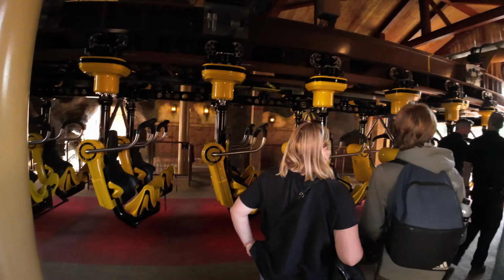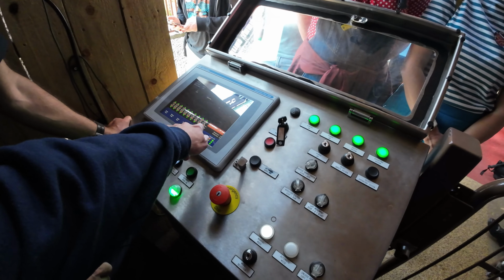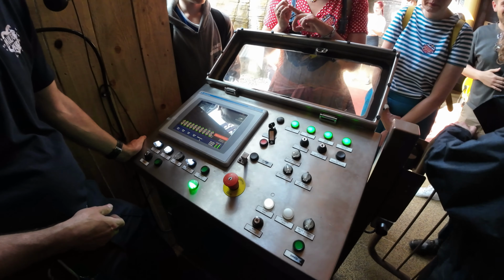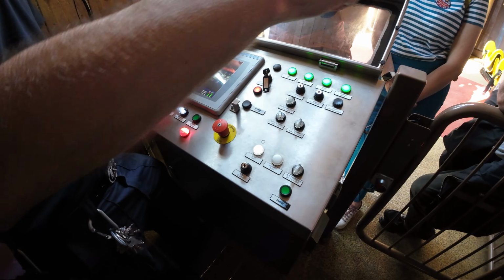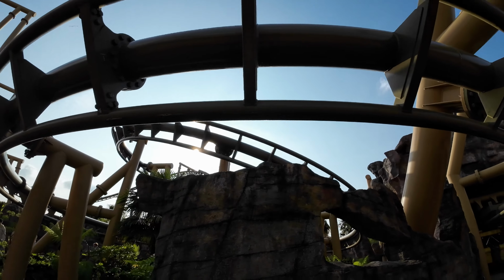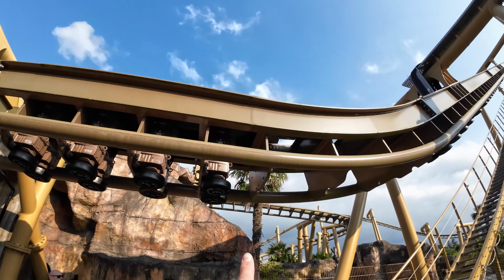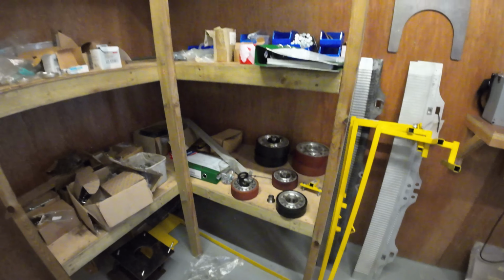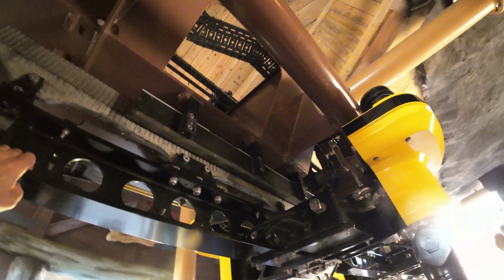Flight of the Pterosaur behind the scenes - Paultons Park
The Vekoma family suspended coaster, Flight of the Pterosaur behind the scenes!

Join us at Paultons Park as we go behind the scenes of Flight of the Pterosaur, the parks family suspended coaster built by Vekoma. This 2016 ride forms part of the fantastic Lost Kingdom and was one of 2 new coasters for the park, moving into the family thrill direction.

As part of the VIP tour, we head down to the ride after hours to the coaster to check it out a bit closer. Taking a look at the station, train, final helix and base of the lift hill, we also ask some questions around the controls!

From here we check out the spares area, and understand how Winter works are undertaken on the coaster. A fantastic insight from a fantastic ride.